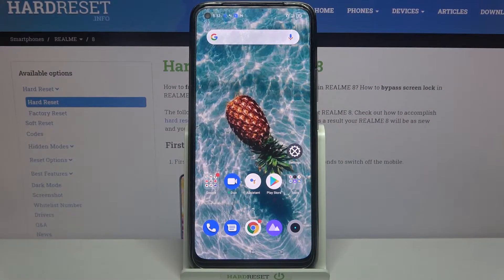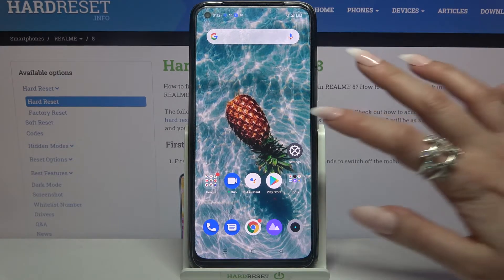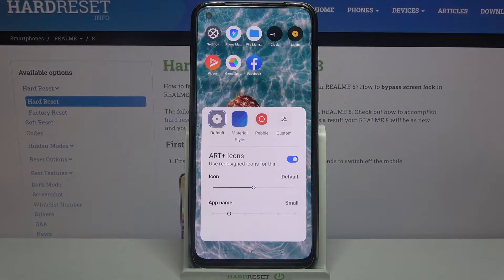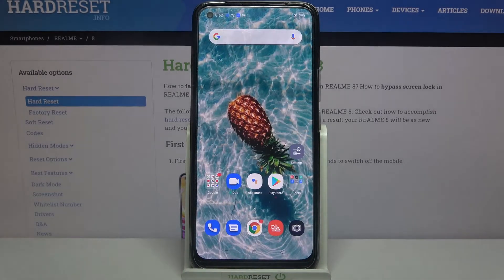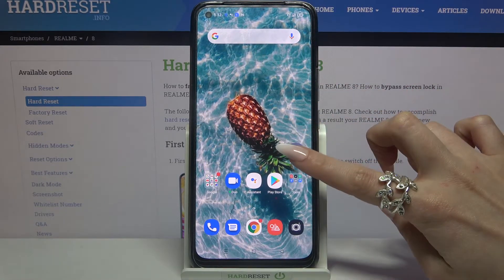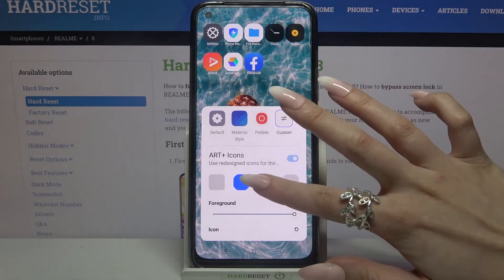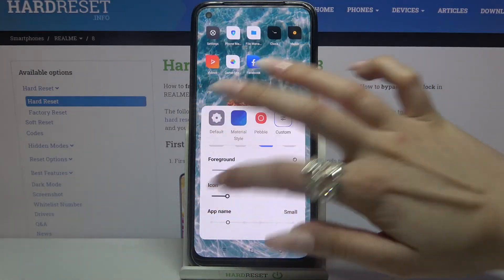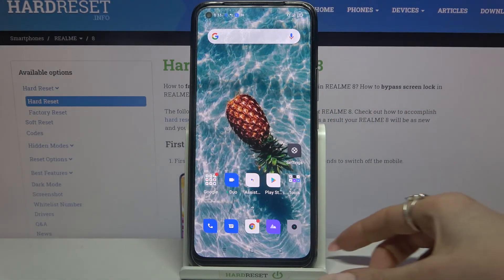How to Change Icon Style on REALME 8 – Icon Personalization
Do you know all of the available icon styles on your REALME 8 device? Come along with a related step-by-step tutorial for changing default icons look. Manage all of the available icons look and select the type you like the most. Check out the instructions to easily access the screen settings panel and customize icons as you wish in your REALME 8 device.

How to change Icon Style in REALME 8? How to find Icon Themes in REALME 8? How to select Icon Look in REALME 8? How to select Icon Style in REALME 8? How to Change Icons in REALME 8? How to customize Icons in REALME 8? How to personalize Icons in REALME 8?